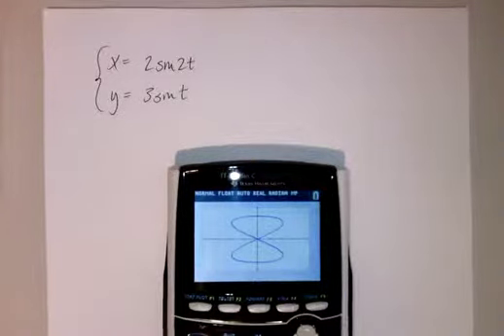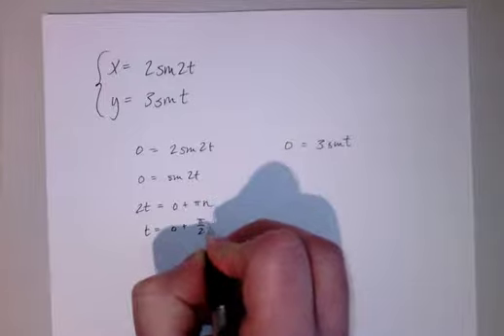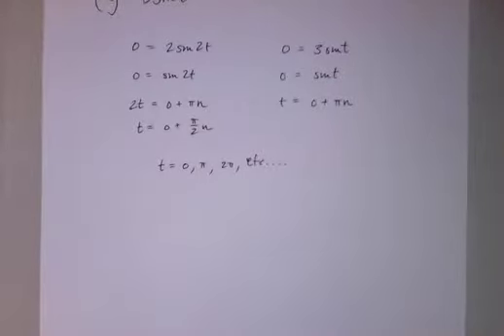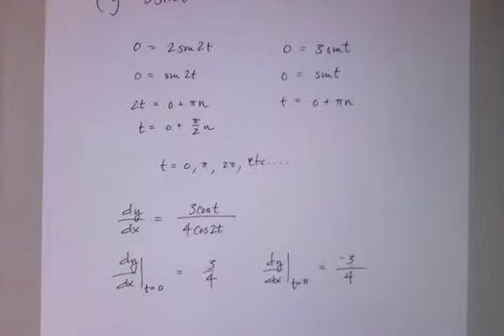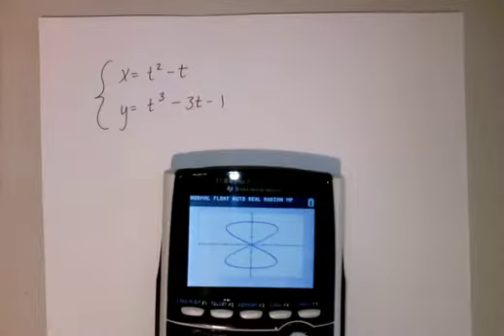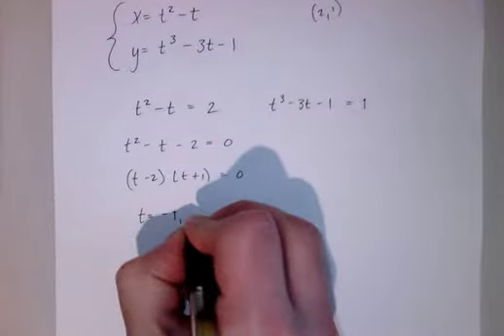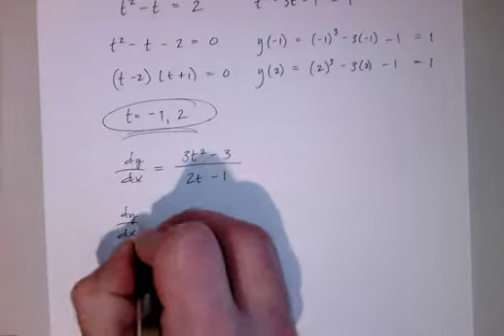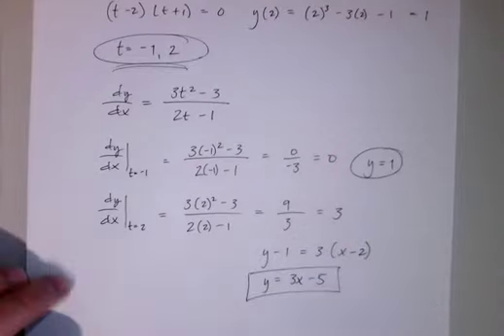Calculus Video 142 - Calculus of Parametrics 02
Examples of taking the 1st & 2nd derivatives of parametric equations and tangent line problems.